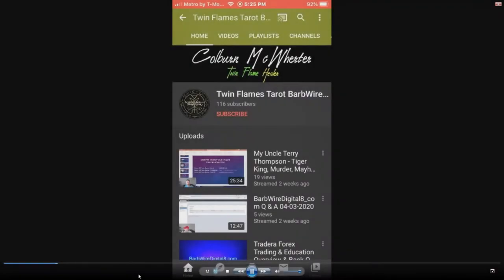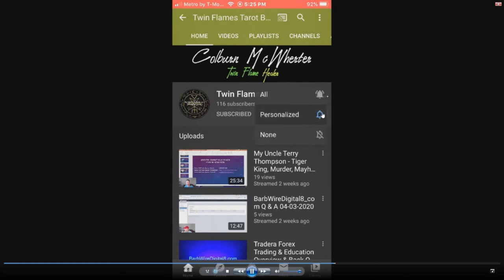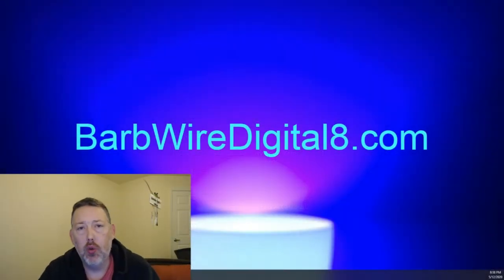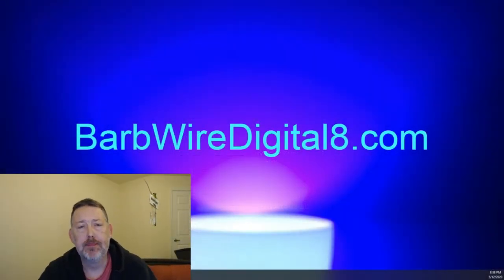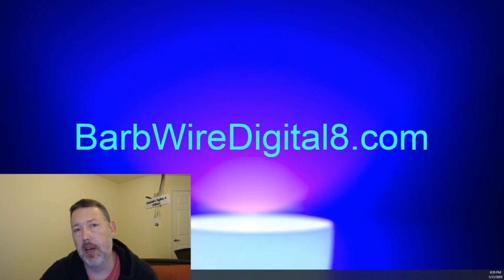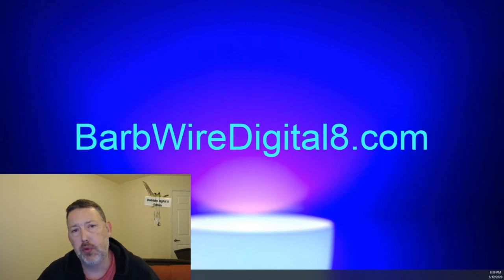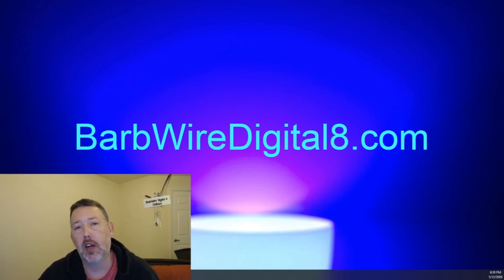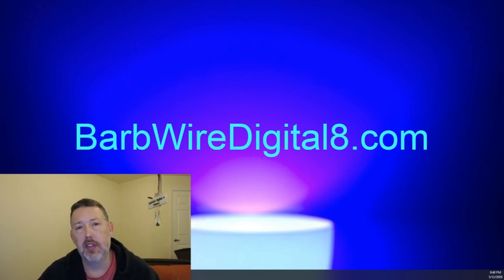Free Help Facebook Group 05-12-2020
Join Our Daily Calls At 8pm EST On Free Conference Call
Then Contact Cole:

For additional assistance connecting to the meeting text 'Call Me' to the Dial-In number above and you will be called into the conference. Message and data rates may apply.